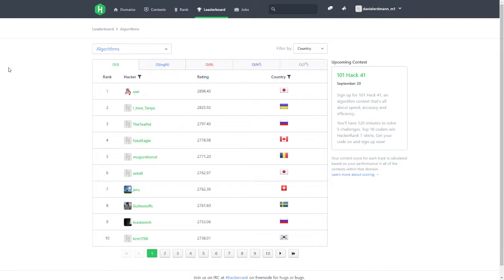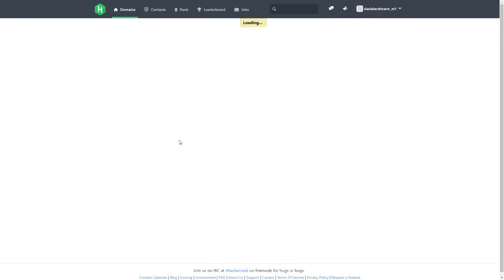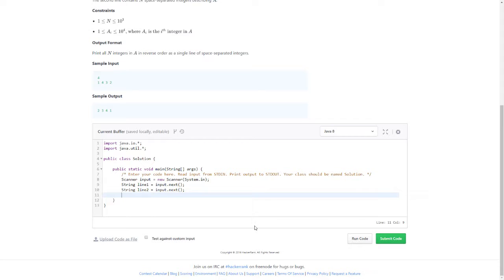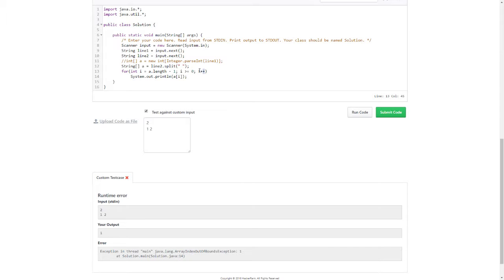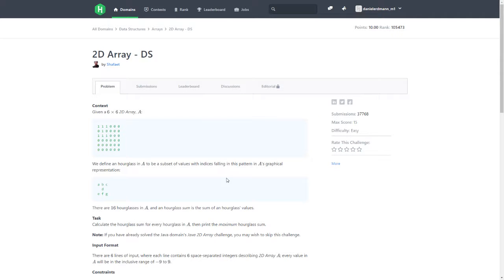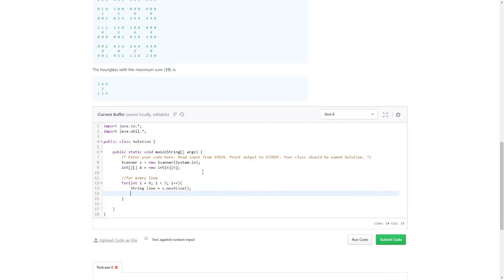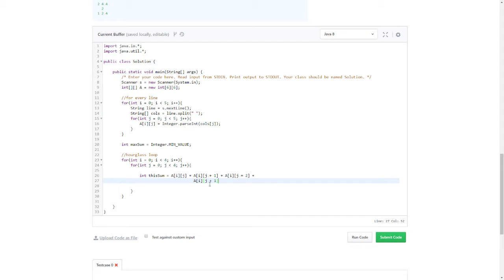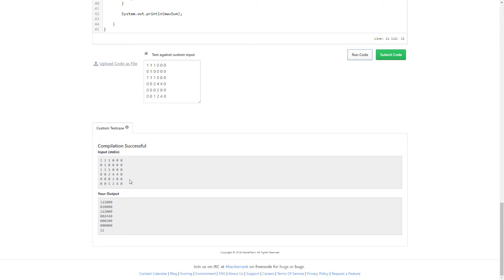CHALLENGE ACCEPTED - HackerRank.com - Let's Code #001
I found this site, where you must solve algorithmic riddles using the programming language you want. I felt like doing a video how I solve the challenge on HackerRank.com

Join Me!